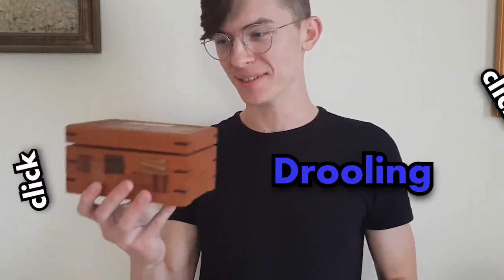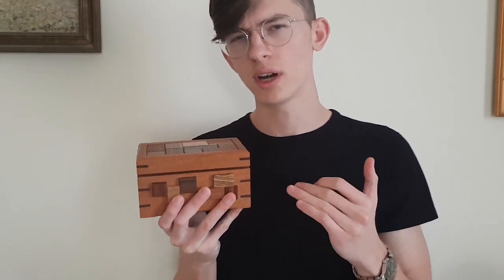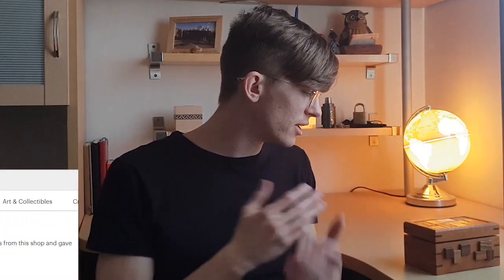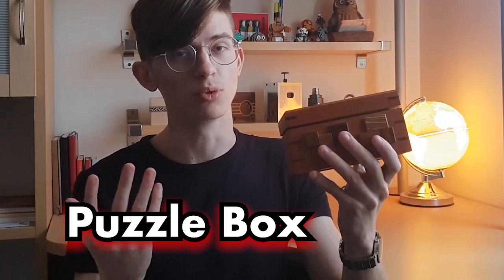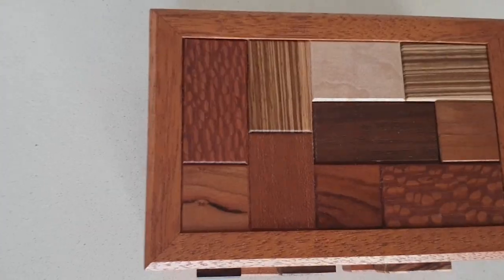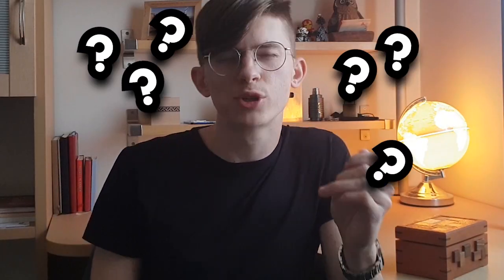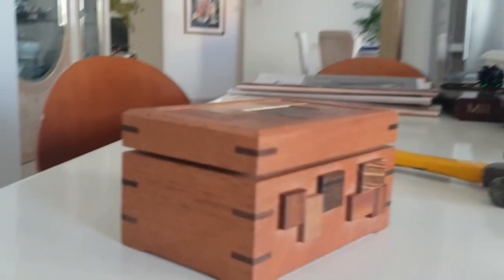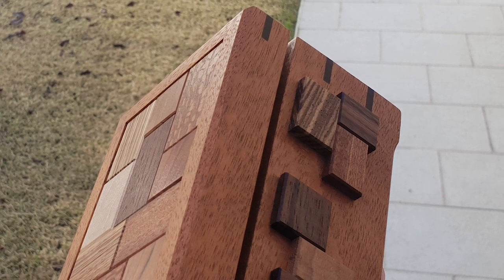OMG! Where's My Hammer Puzzle Box - HONEST Review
A review of the Where's My Hammer puzzle box by Dee Dixon.

EDIT - Dee Dixon was also the one who made this puzzle!

Timestamps
00:00 Intro
00:23 Review
02:48 Outro